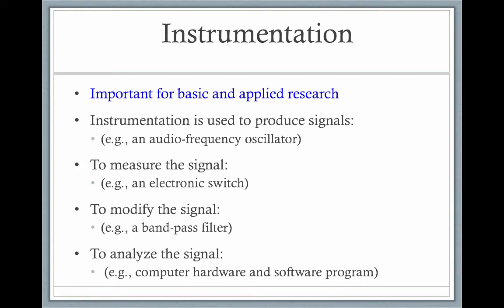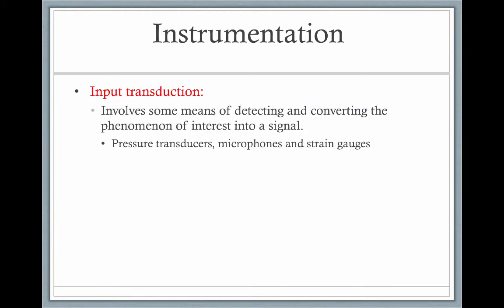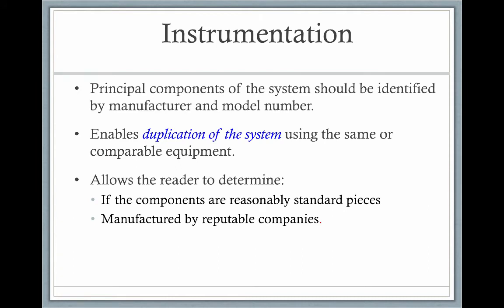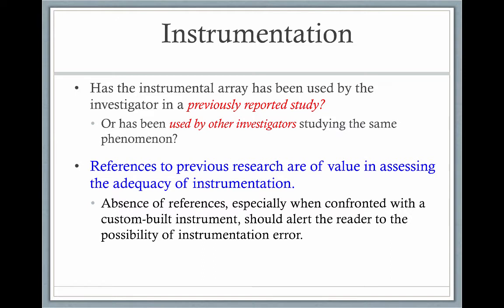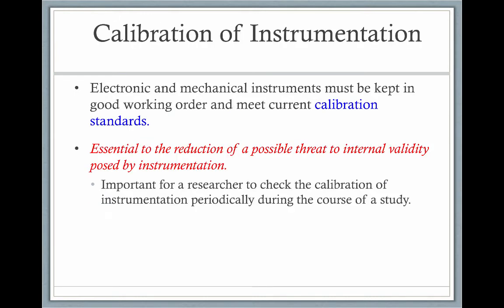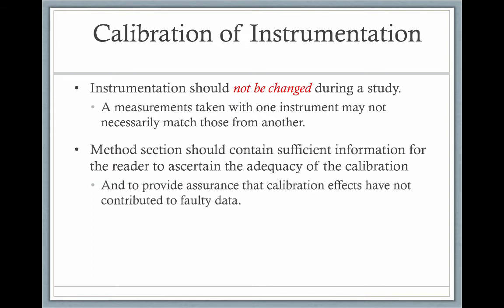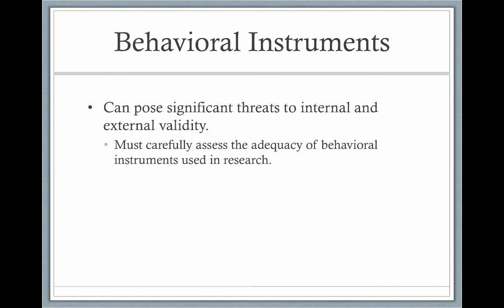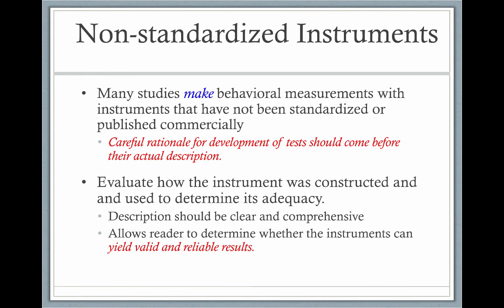RM Chapter 6 Part 6